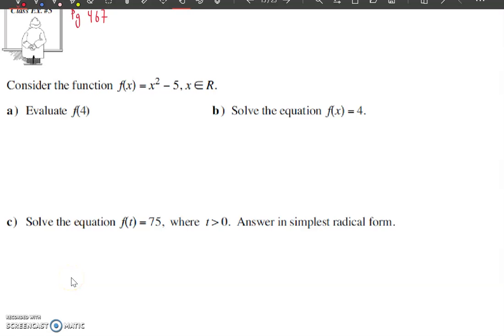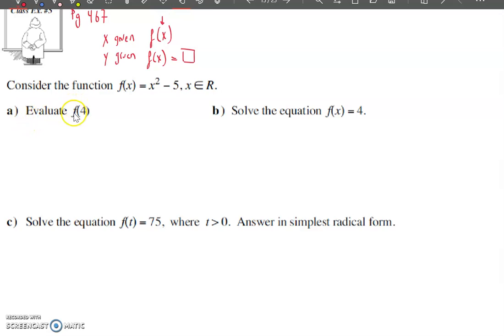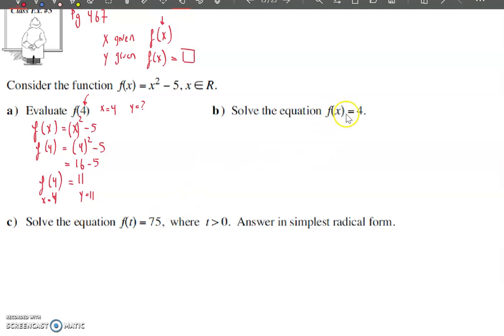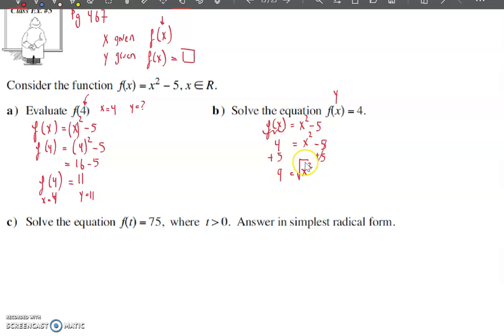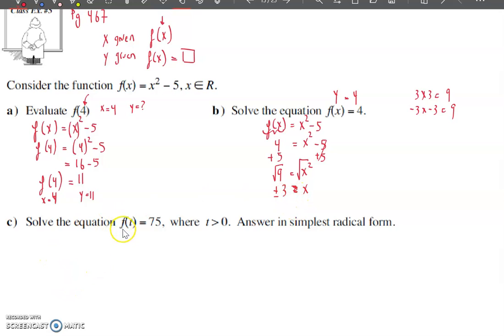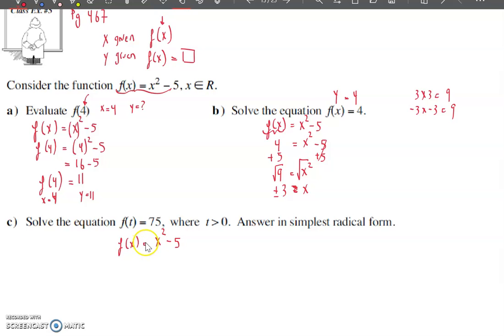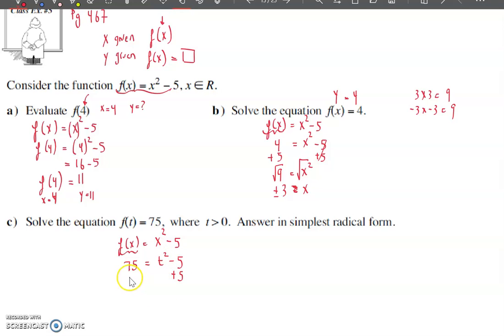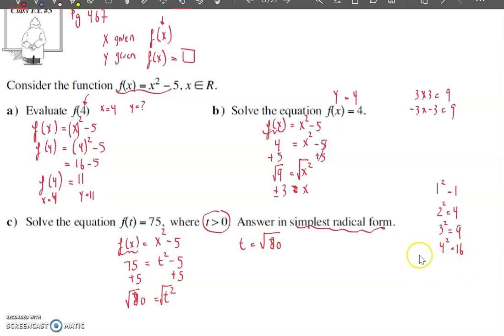Math 10C Unit 5 Pg 467 Ex 5 (NB)